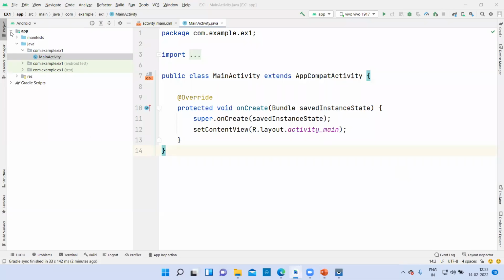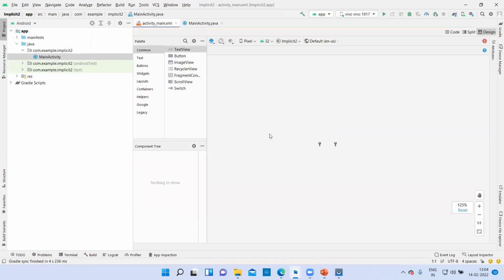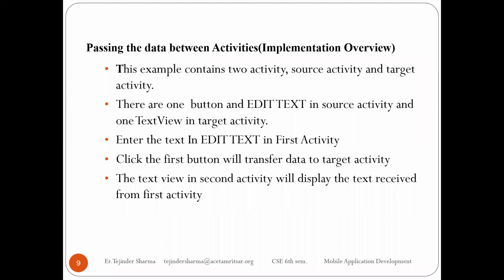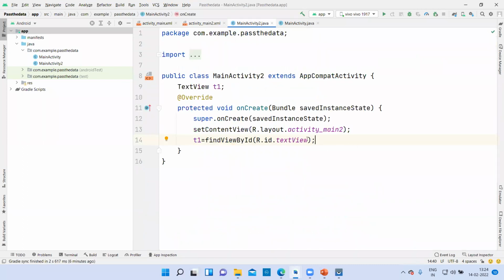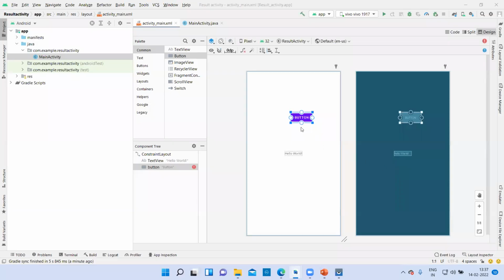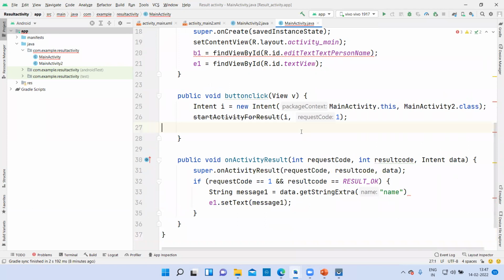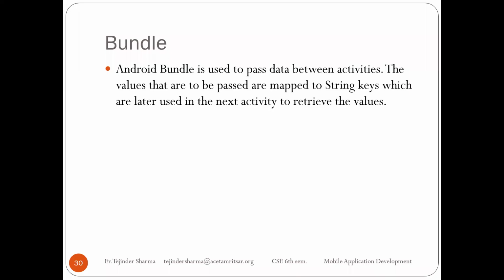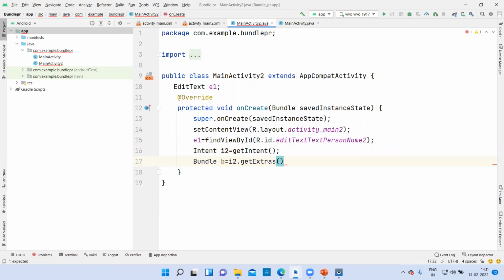MAD LECTURE-6(PASSING DATA TO ACTIVITIES&ACTIVITY FOR RESULT)